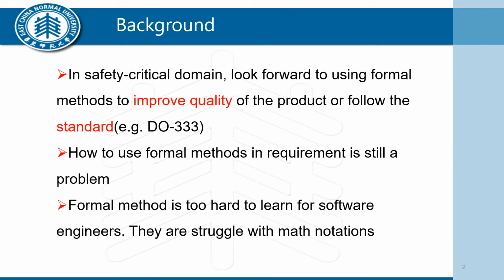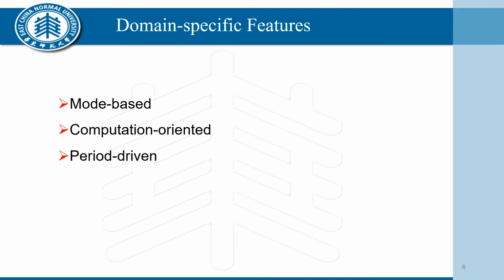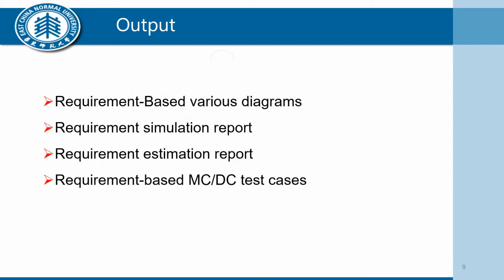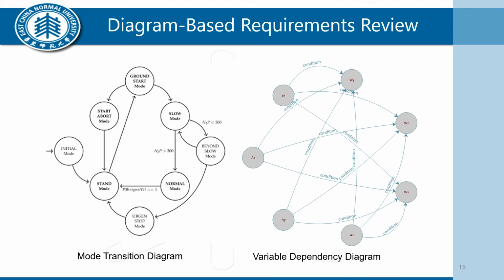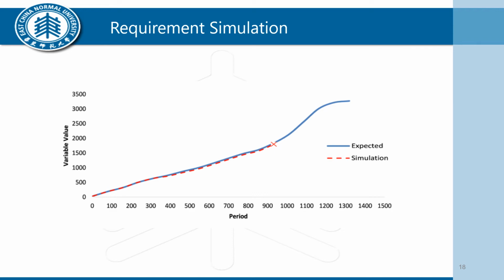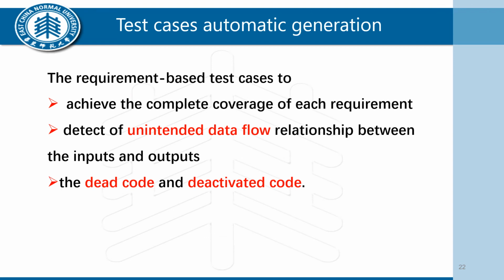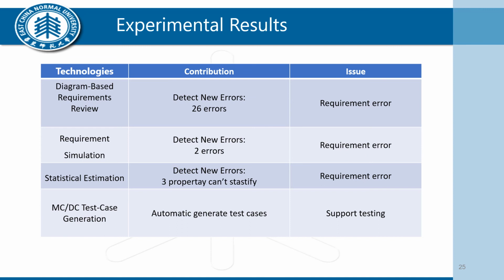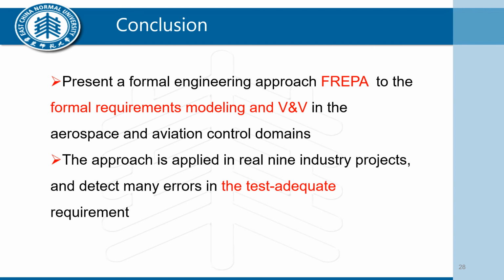FREPA: An Automated and Formal Approach to Requirement Modeling and Analys... (Video, ESEC/FSE 2020)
"FREPA: An Automated and Formal Approach to Requirement Modeling and Analysis in Aircraft Control Domain (Video, ESEC/FSE 2020)
Jincao Feng, Weikai Miao, Hanyue Zheng, Yihao Huang, Jianwen Li, Zheng Wang, Ting Su, Bin Gu, Geguang Pu, Mengfei Yang, and Jifeng He

Abstract: Formal methods are promising for modeling and analyzing system requirements. However, applying formal methods to large-scale industrial projects is a remaining challenge. The industrial engineers are suffering from the lack of automated engineering methodologies to effectively conduct precise requirement models, and rigorously validate and verify (V&V) the generated models. To tackle this challenge, in this paper, we present a systematic engineering approach, named Formal Requirement Engineering Platform in Aircraft (FREPA), for formal requirement modeling and V&V in the aerospace and aviation control domains. FREPA is an outcome of the seamless collaboration between the academy and industry over the last eight years. The main contributions of this paper include 1) an automated and systematic engineering approach FREPA to construct requirement models, validate and verify systems in the aerospace and aviation control domain, 2) a domain-specific modeling language AASRDL to describe the formal specification, and 3) a practical FREPA-based tool AeroReq which has been used by our industry partners. We have successfully adopted FREPA to seven real aerospace gesture control and two aviation engine control systems. The experimental results show that FREPA and the corresponding tool AeroReq significantly facilitate formal modeling and V&V in the industry. Moreover, we also discuss the experiences and lessons gained from using FREPA in aerospace and aviation projects.

Submitted to the conference by Jincao Feng on 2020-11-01